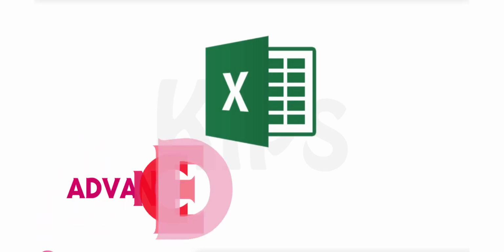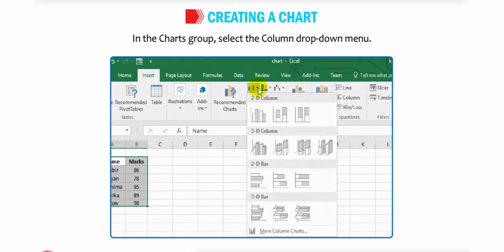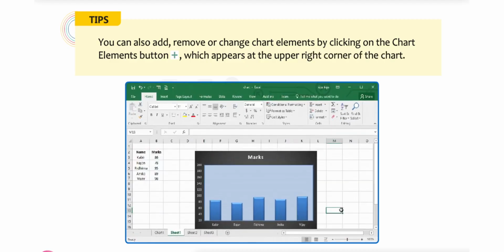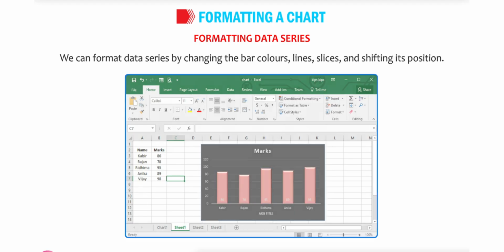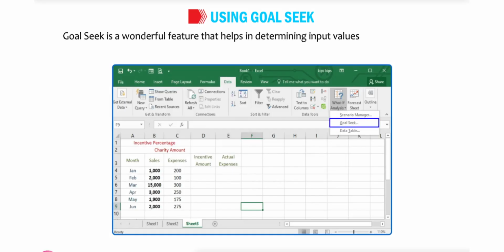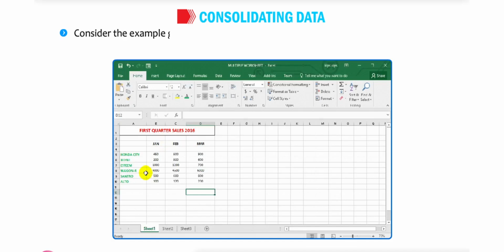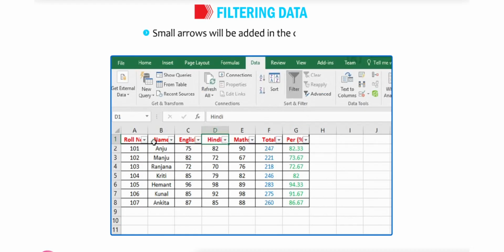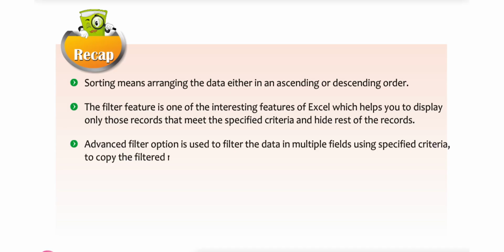Class 7 Chapter 2 - Advanced Features of Excel | CBSE based Advanced Features of Excel | NCERT